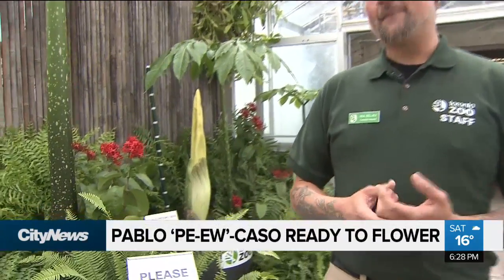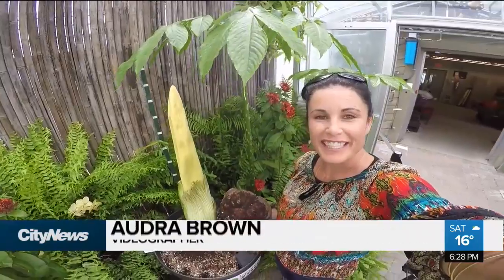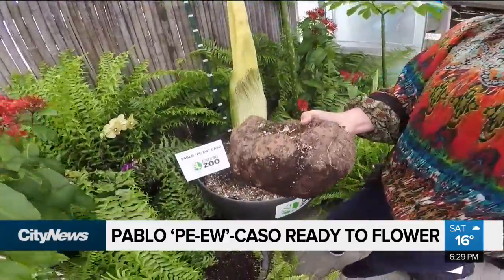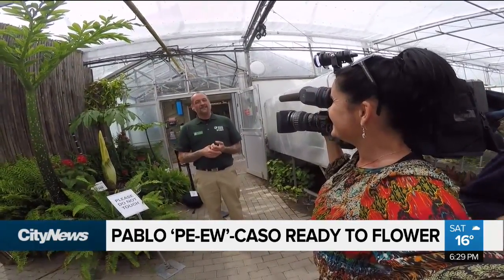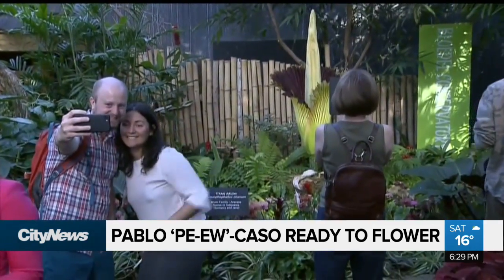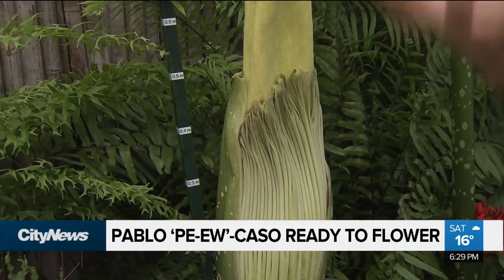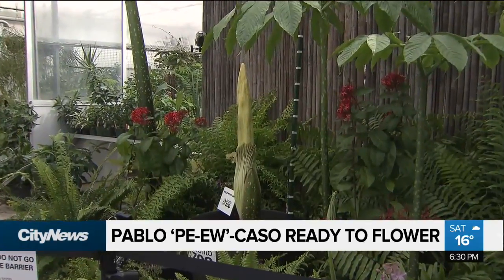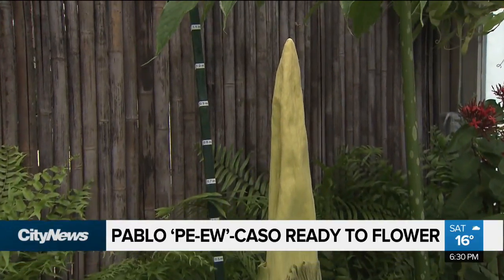Corpse flower ready to bloom at Toronto Zoo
A corpse flower at the Toronto Zoo is nearly ready to bloom and will be the first one to flower in the GTA. Audra Brown has more about the aptly named Padblo 'Pe-ew'-caso plant.